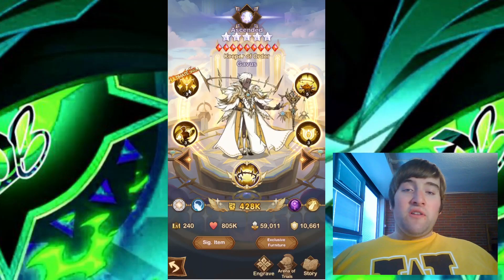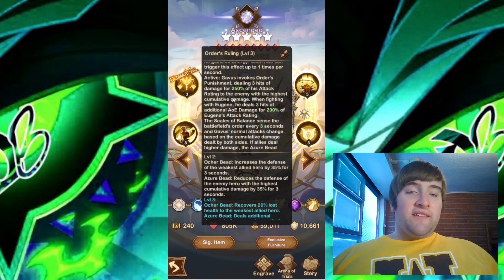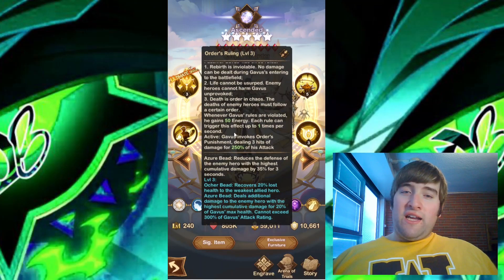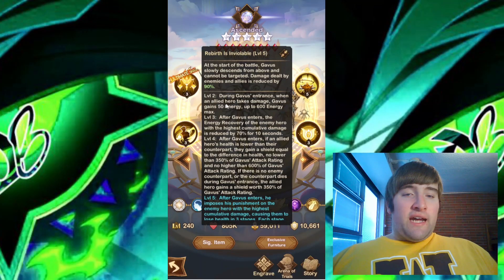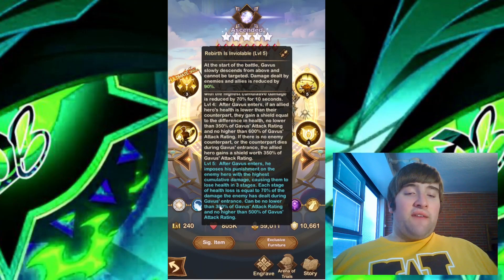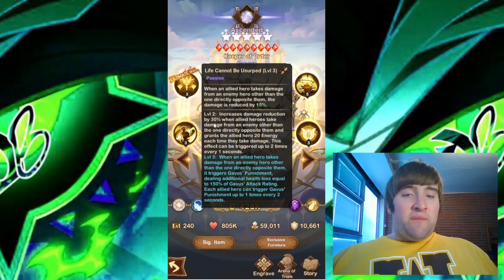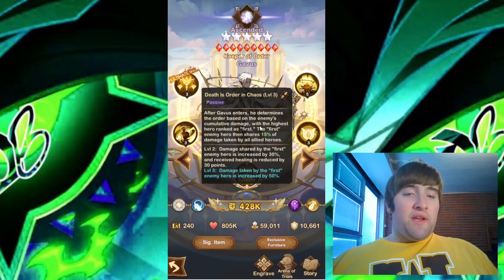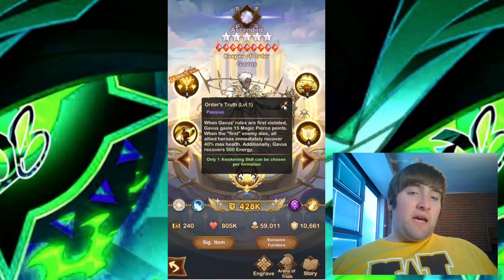Gavus Review: He Must Follow His Rules! [DB AFK Arena]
In this video, I look at Gavus's skills, engraving, signature item, and furniture.